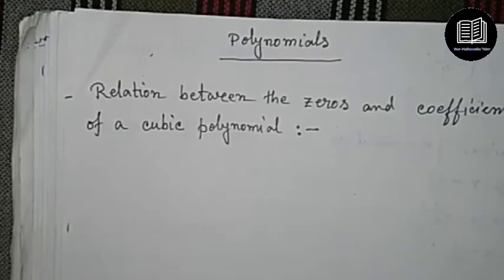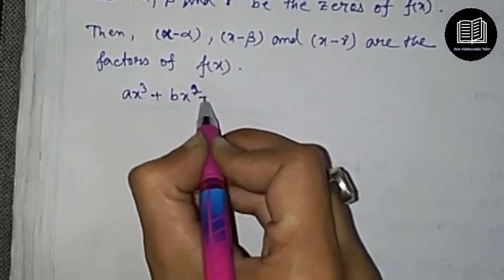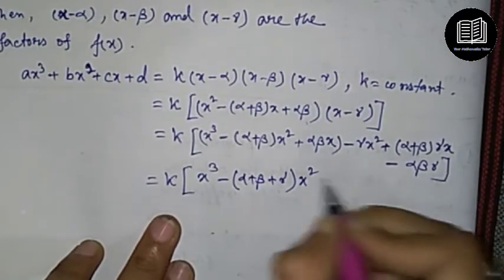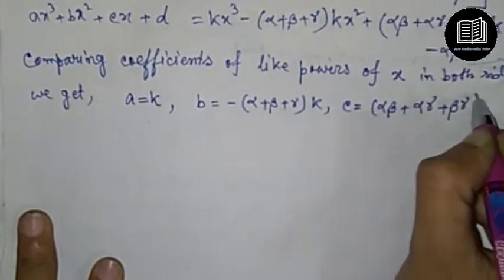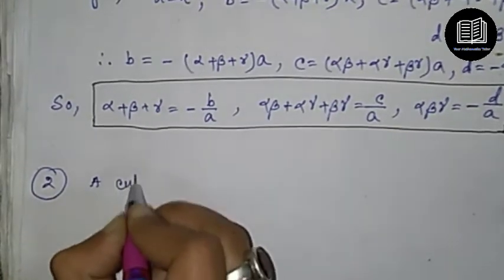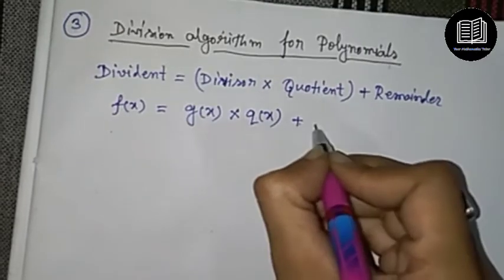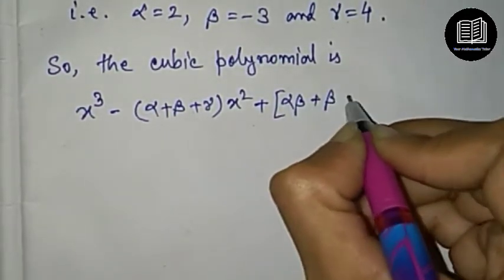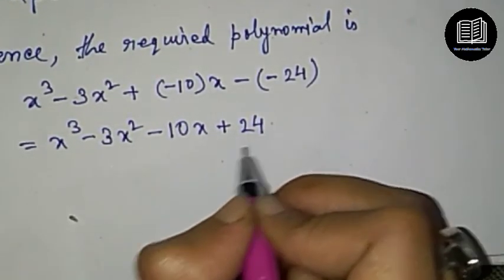Polynomial for Board exam CBSE NCERT take preparation at home in this Corona Virus Pandemic by YMT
Checkout all the videos on the topic...